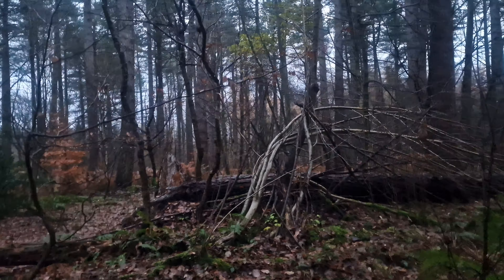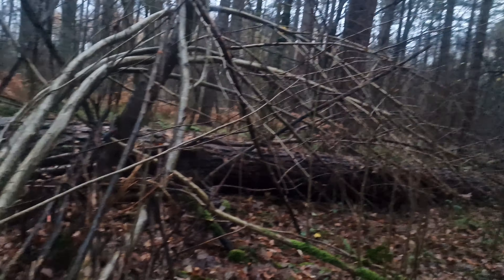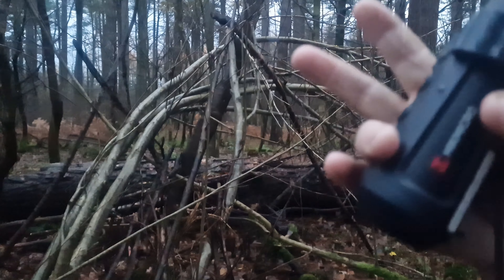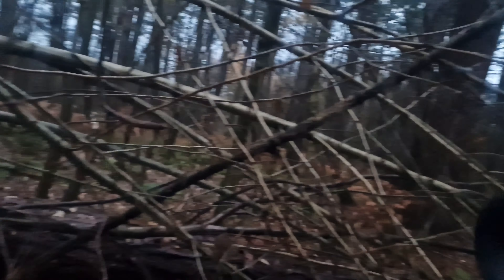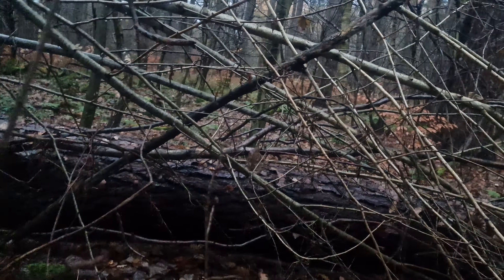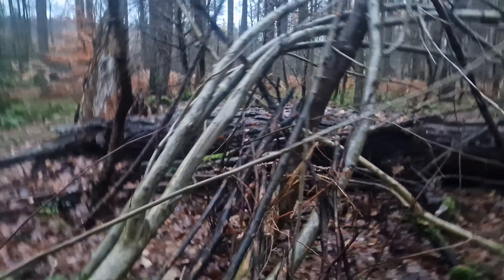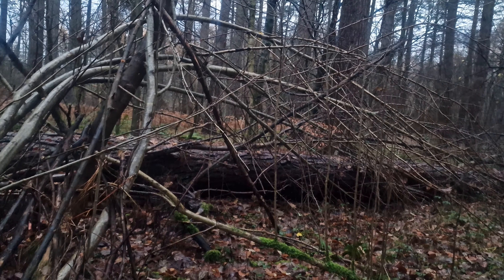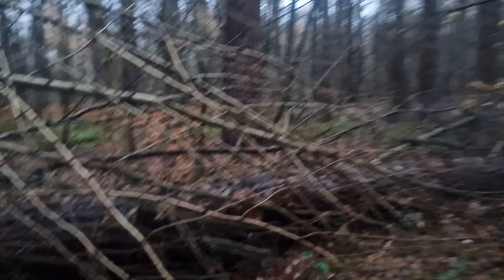Things i notice